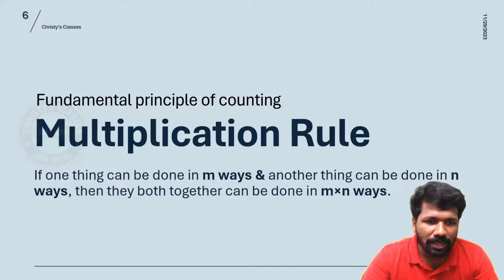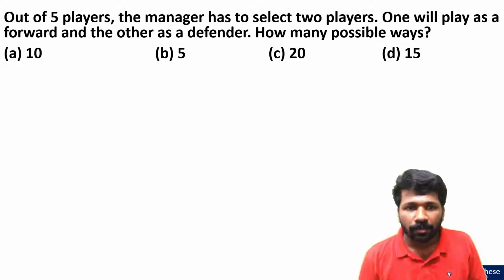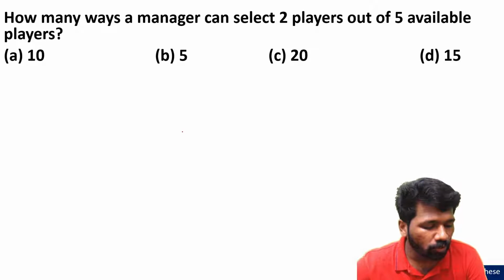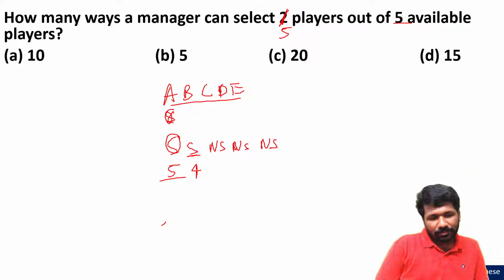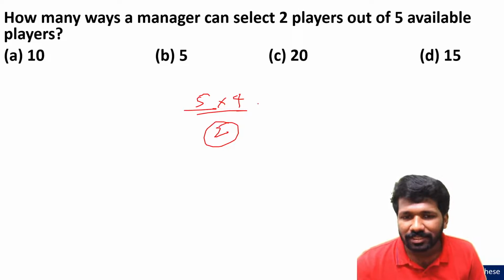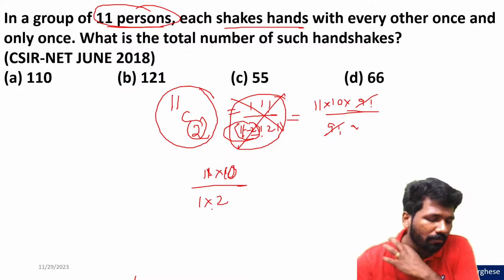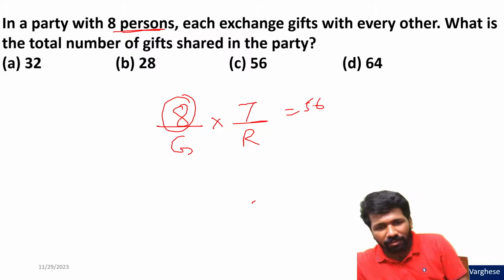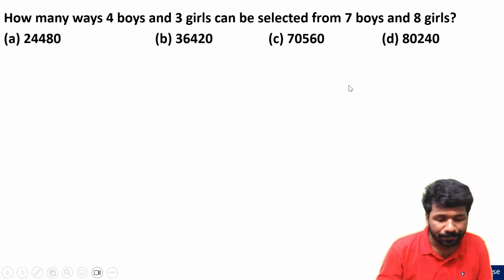#26 | Permutations & Combinations | CSIR-NET General Aptitude | GATE 2024 | Christy Varghese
In this session, the educator "Christy Varghese" will be discussing Permutations & Combinations and the lecture will be useful for General Aptitude preparation for all Science (M.Sc) CSIR-NET Aspirants. This session will be highly beneficial for all the aspirants preparing for various competitive exams like GATE, CSIR-UGC NET, BARC, DBT, ICMR, TIFR & various M.Sc. & Ph.D. entrance exams.

OTHER BOOKS